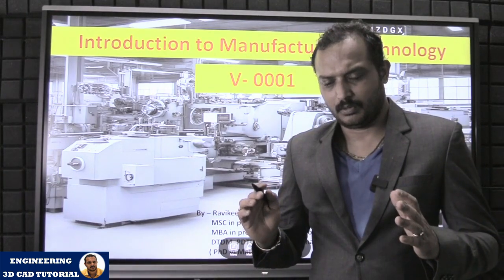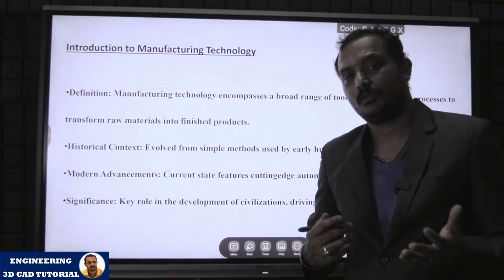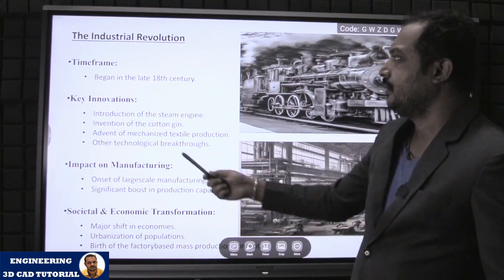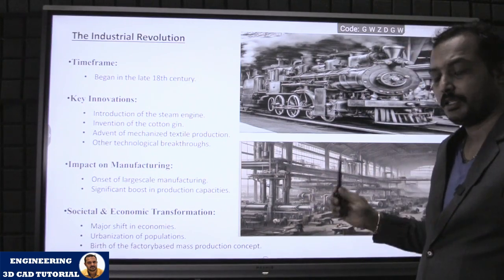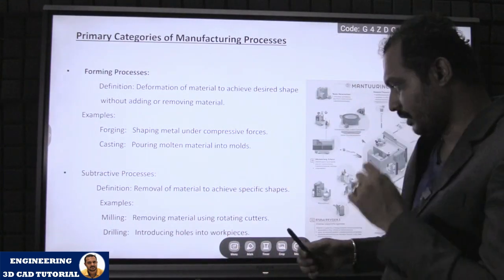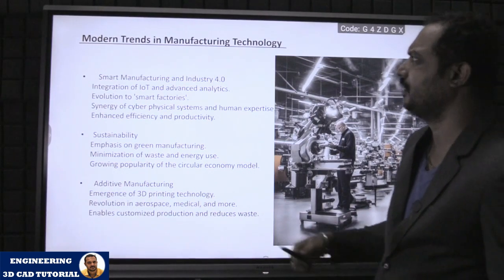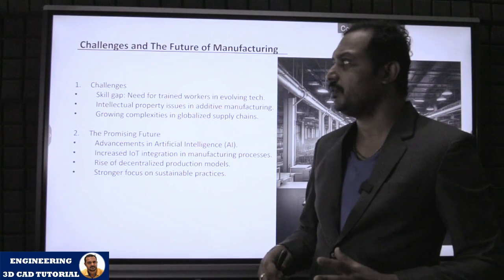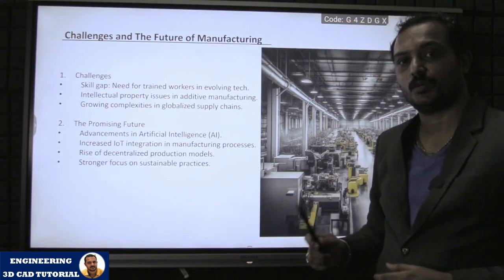Introduction to Manufacturing Technology- : Your Starting Point- Basic -0001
Manufacturing Technology plays a pivotal role in shaping the world around us. From the smartphones we use every day to the cars we drive, and even the clothes we wear – it's all made possible through advanced manufacturing techniques.

In this video series, we'll dive deep into the fundamentals of manufacturing technology, exploring its history, evolution, and its critical importance in modern society. Whether you're a student studying engineering, a professional in the field, or just curious about how things are made, this channel is for you.